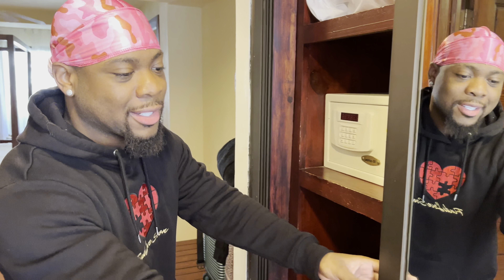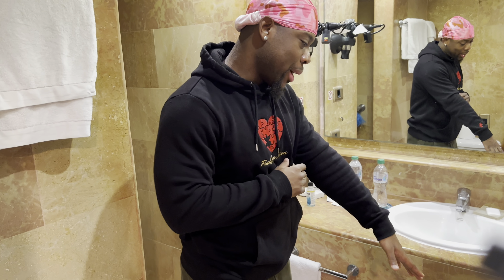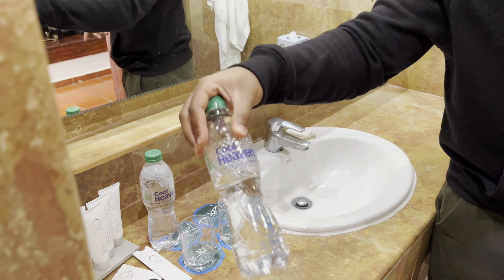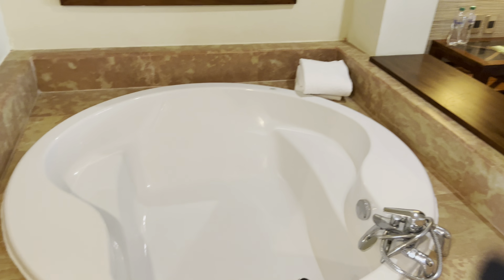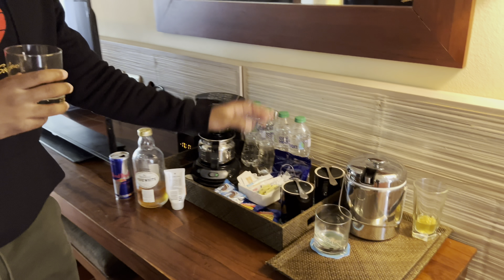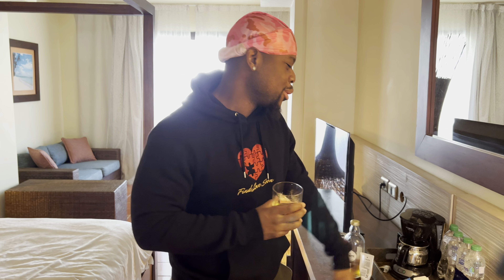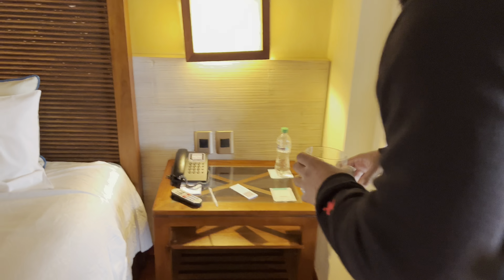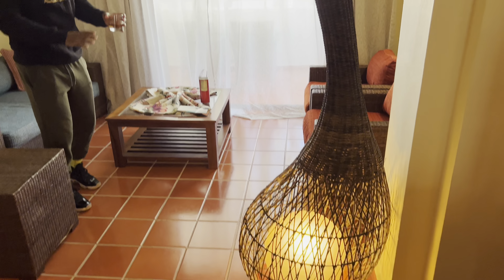Travel Vlog Dominican Republic |Catalonia Royal Bavaro Room Tour Review |All inclusive resort review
What’s up YouTube family, thanks for tuning in and joining my light turn up.

This video is a room tour in Dominican Republic at the Catalonia Royal Bavaro Resort
(all inclusive)

We went to DR during the pandemic and still had a blast. More travel blogs on the way. Stay safe.